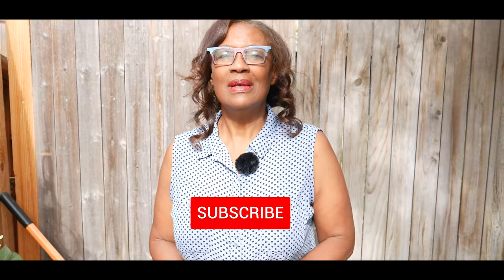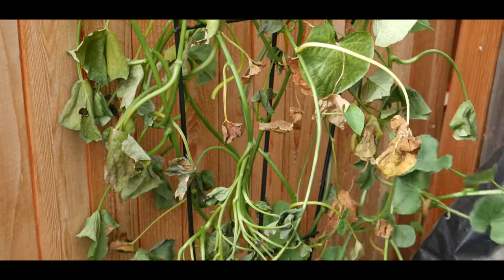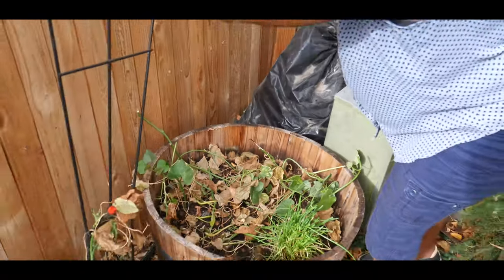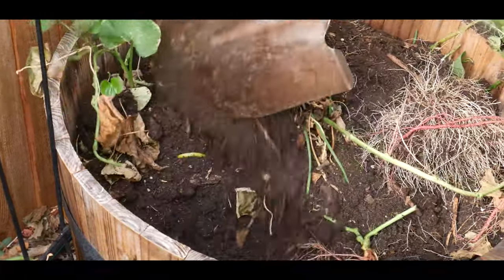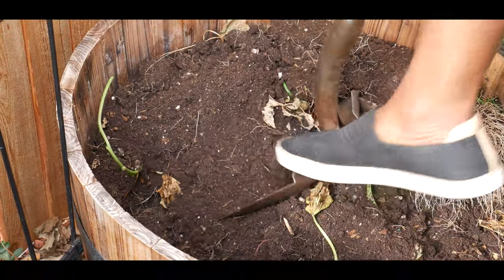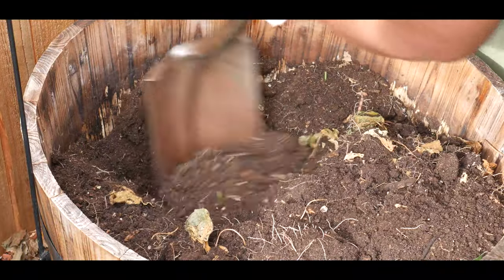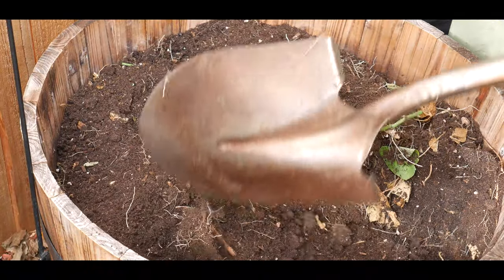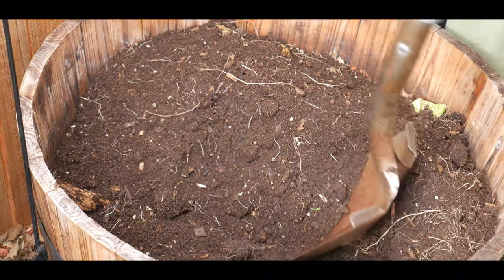Sweet Potato Harvest FAIL. If at first you don’t succeed, try, try again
Share the disappointment with me as I dig up the sweet potatoes fingers.  Zone 5b is not the best zone for growing sweet potatoes; however, implementing a few new practices by using shorter season varieties and warming up the soil much earlier should bring a better crop next summer.

                                    V